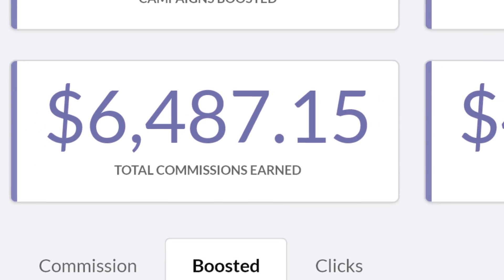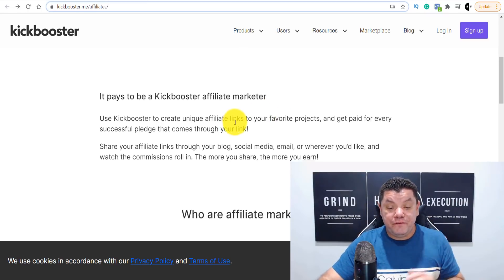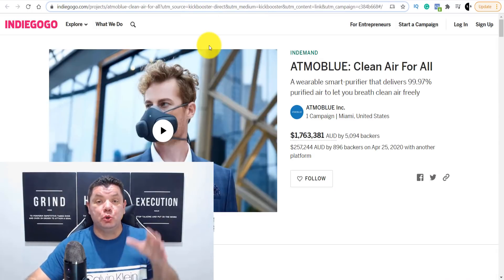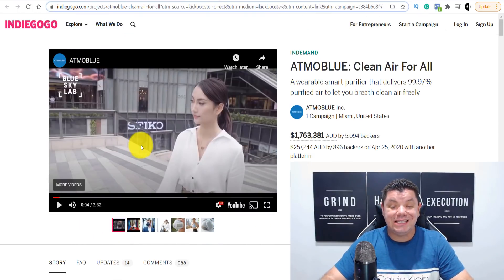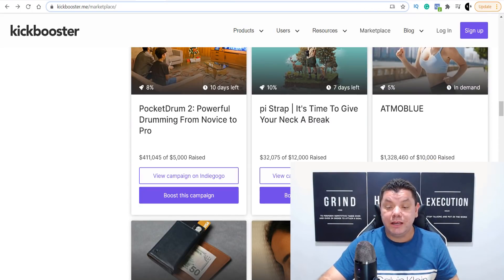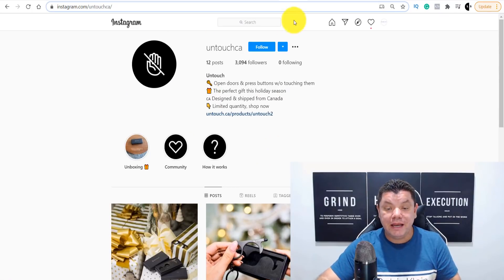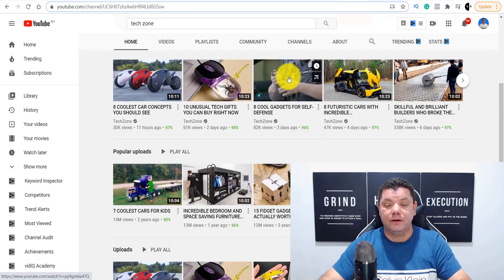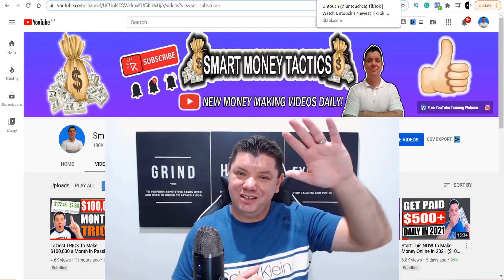💰Make $6,000+ In Passive Income On Autopilot(ALL DONE FOR YOU) Make Money Online🌏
Use this one website to make passive income while you sleep and earn $1000's/weekly as most of the work has been done for you...

✅Jet Video Academy:  Watch My FREE Training Video.
Learn EXACTLY how to get your first 1000 subscribers on YouTube, rank videos on the front page of searches, grow your following, and turn this into another income source

The best thing about this platform is most of the hard work has been done for you and its super easy to sign up. Once you sign up to Kickbooster you start promoting all the products they have on offer.

This is pretty easy to do as you don't need any technical skills.

😊 This video is intended for any person looking to work online and needs to follow all legal requirements set out in their individual countries. This video is not intended or made for kids in any way. If you have any questions please ask in the comments!